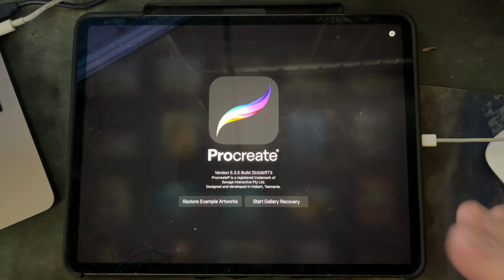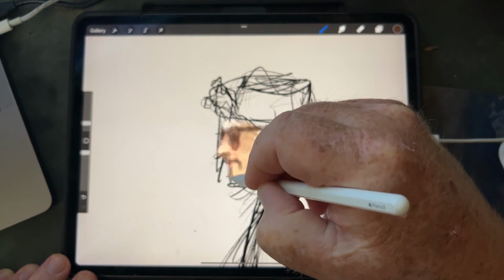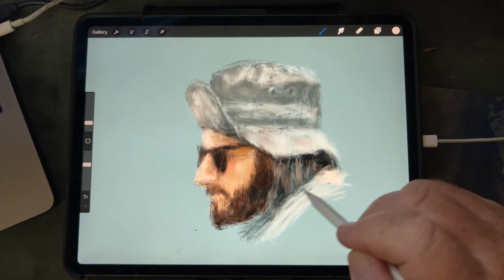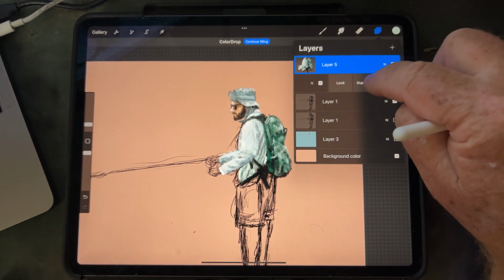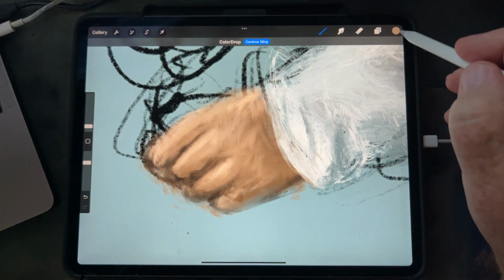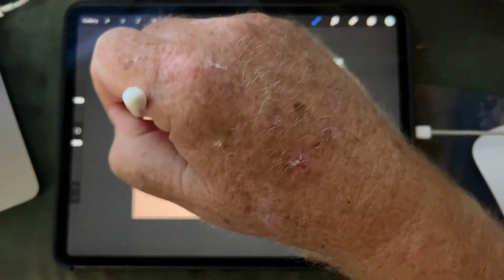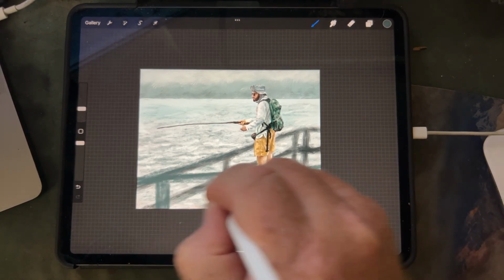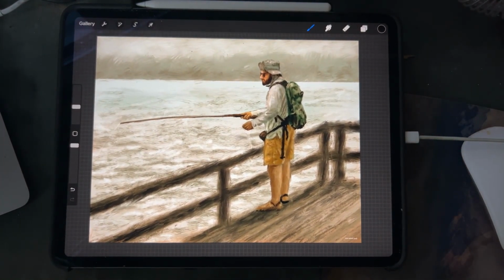Procreate Painting demonstration: "The Fisherman"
This is a full length, real time video showing my technique and method for painting on an iPad using the Procreate app. The subject of this painting is a fisherman on Lake Wauberg in Payne's Prairie Preserve State Park south of Gainesville, Florida (home to the University of Florida and the Florida Gators).